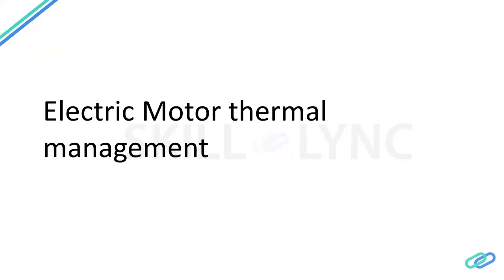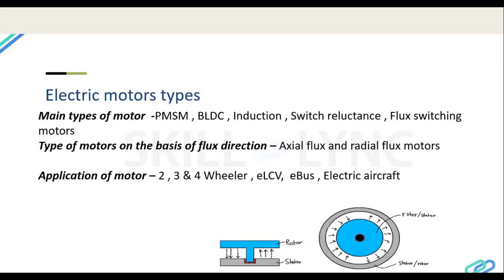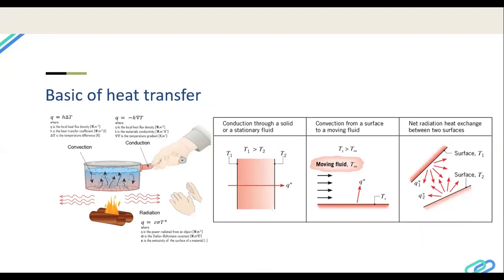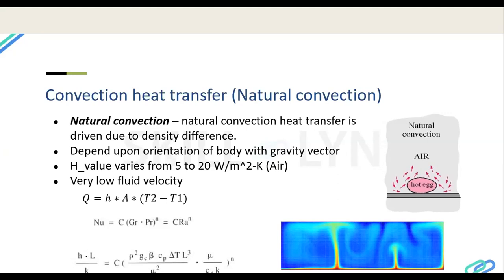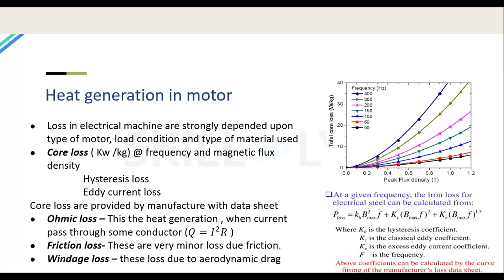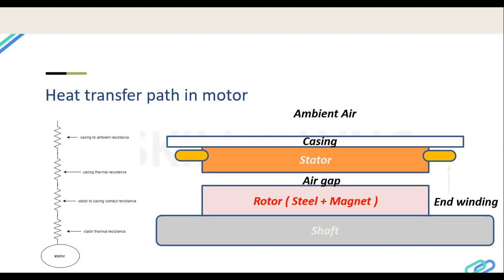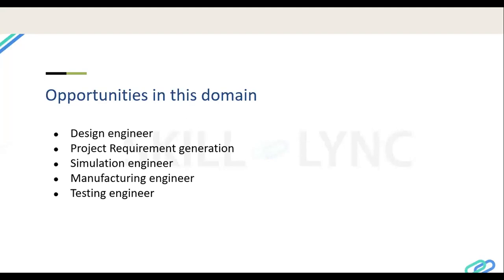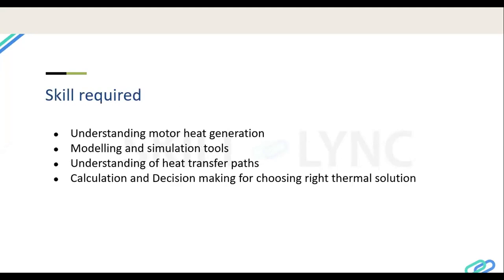Thermal Design of Electric Motors | Skill-Lync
In this video, you will learn the basics of Electric Motor and the thermal designing of electric motors. The instructor explains why motor fails due to temperature. He also explains the thermal designing of an electric motor.

1. Skill-Lync is an e-learning platform for Engineering students with 800+ positive reviews on Google.
2. Learn industry-oriented technical skills.
3. Work on 4 Industry oriented projects. Create a strong profile that will help you get recruited.
4. Have a look at the profile of a student of ours
5. Attend 4 live video conferencing support sessions every week.
6. Interact with industry experts and Skill-Lync support team 24/7 to get your doubts clarified
7. Get recruited with help from our placement assistance team.